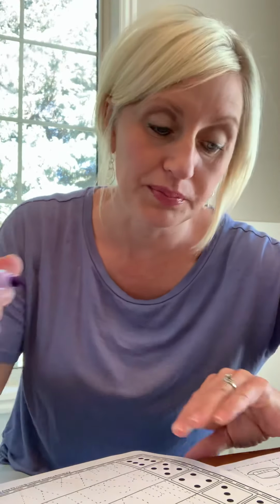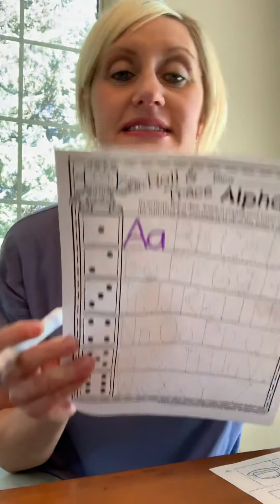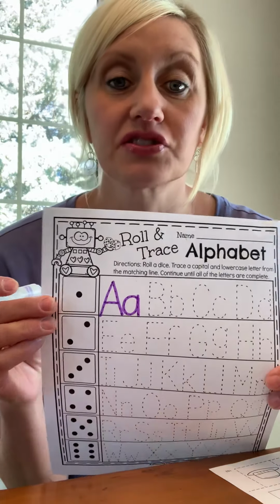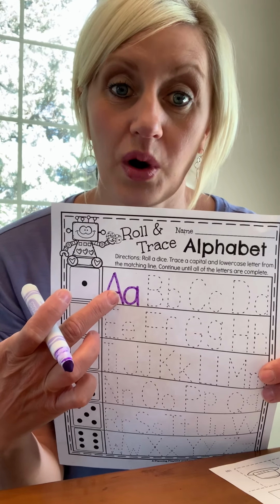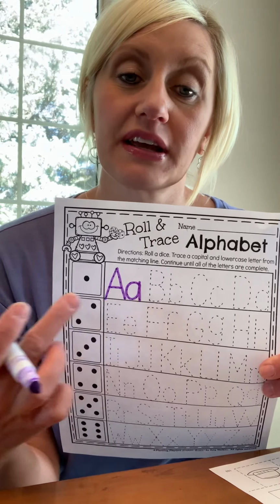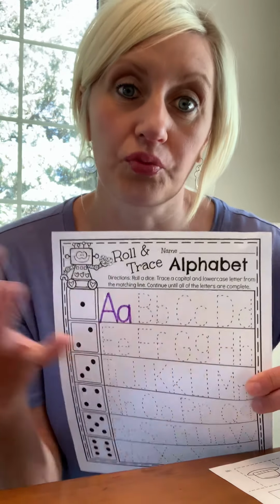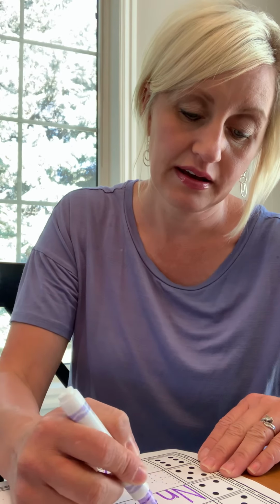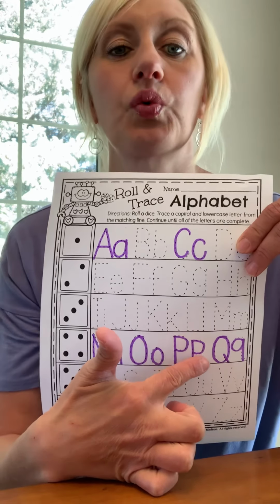Letter Review 1